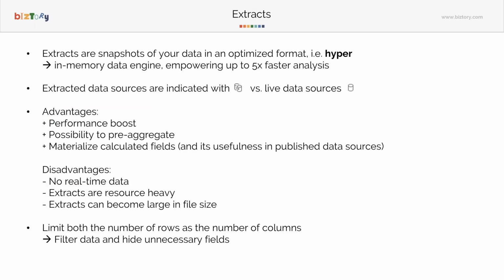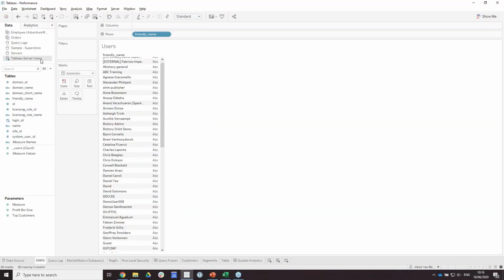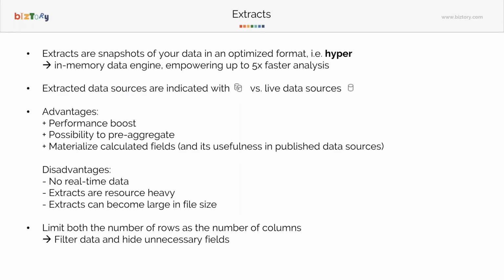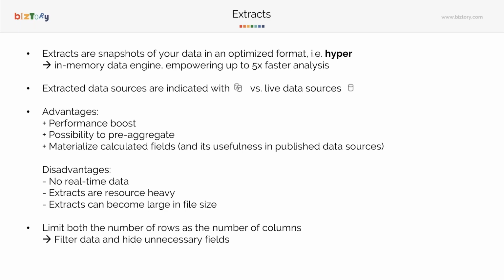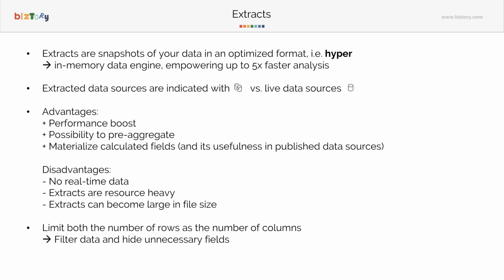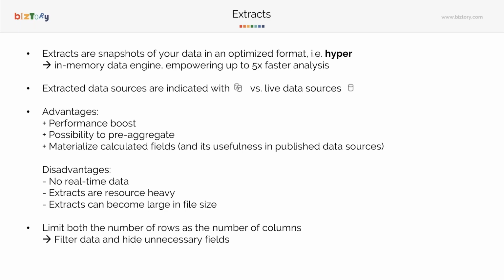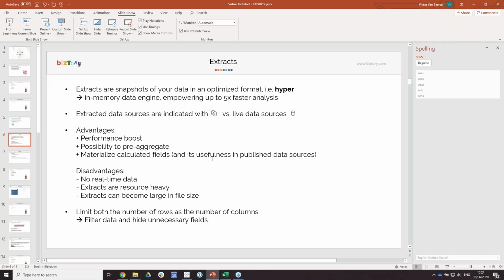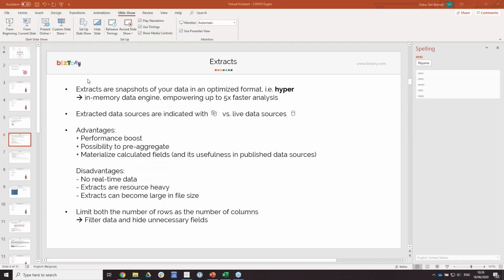Tableau Workbook Performance | Benefit of extracts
What's the benefit of using extracts within your Tableau Workbook? Discover the different options when you're creating your own extracts.